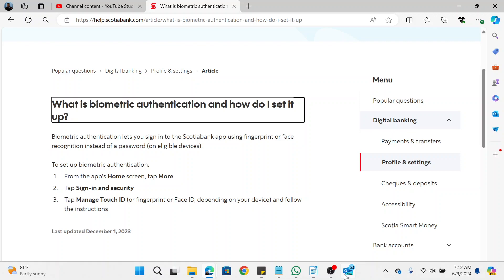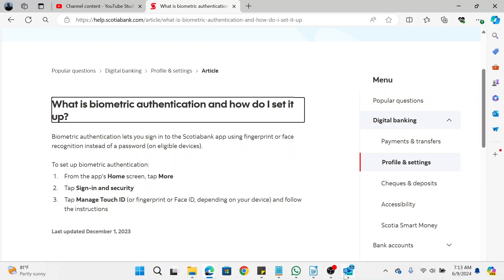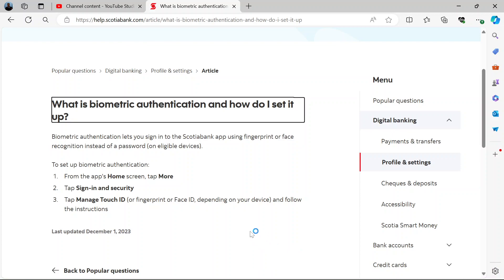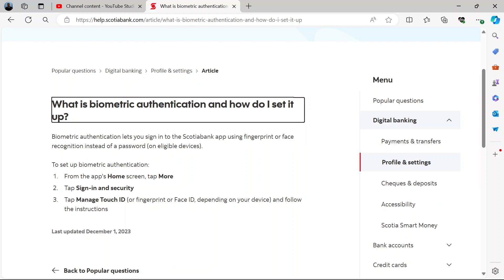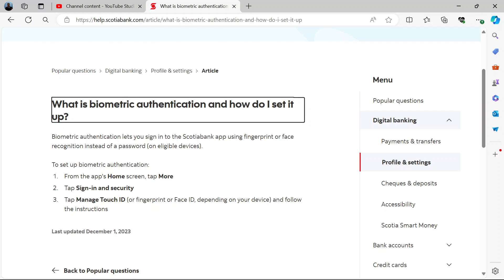How to Put Face ID on Scotiabank App - Full Guide (2025)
Hello in this video I will show you how to put face ID on Scotiabank app.